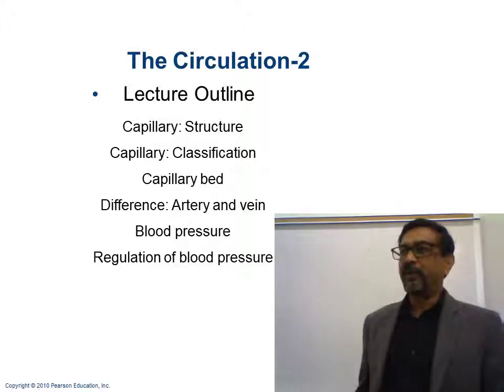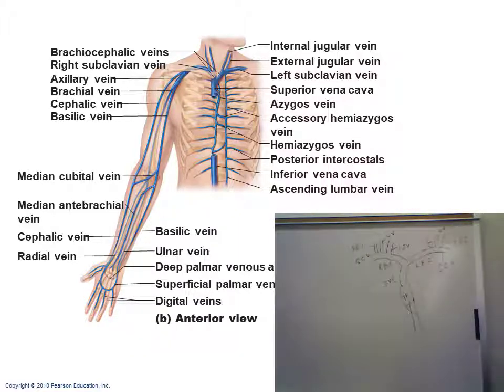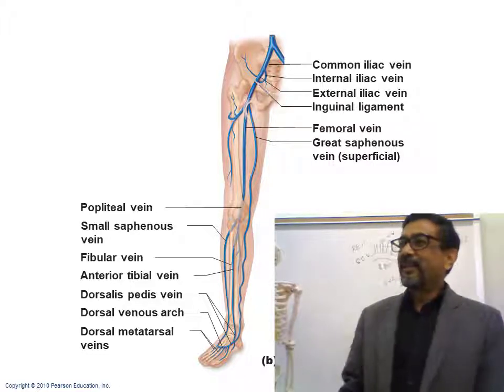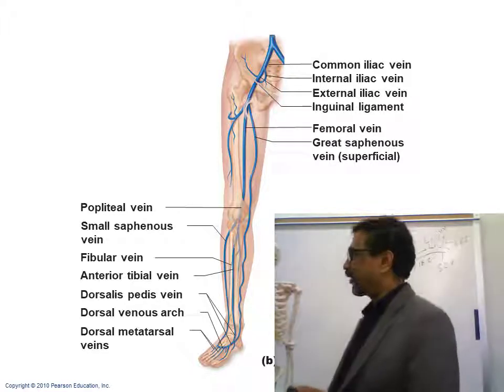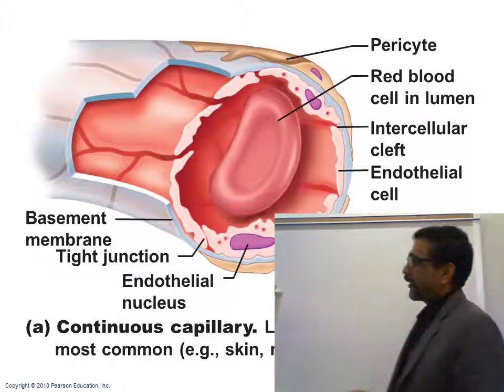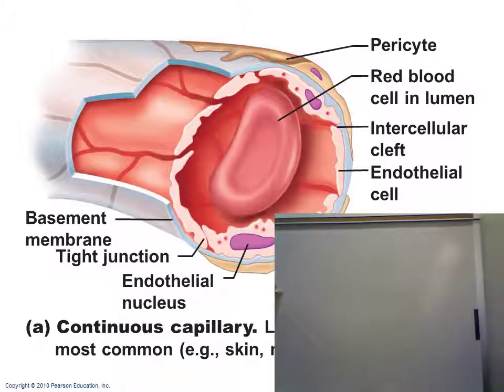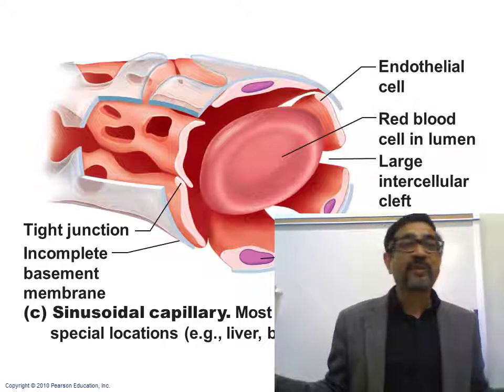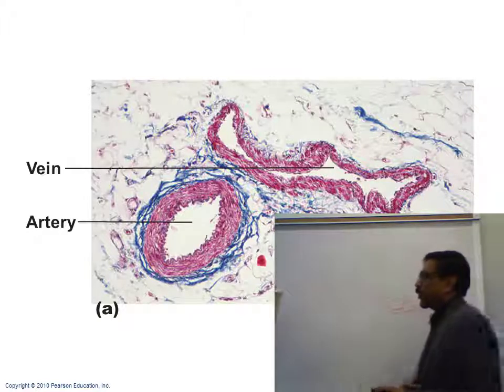Circulation 2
For Dr. Chowdhury's class